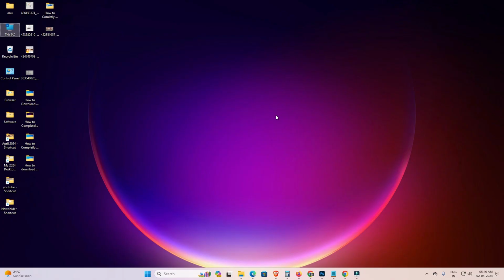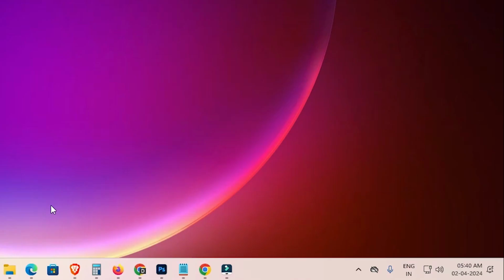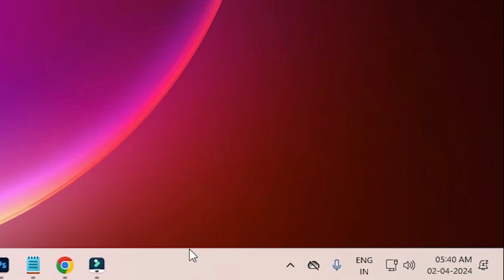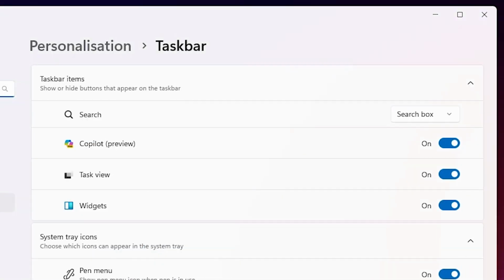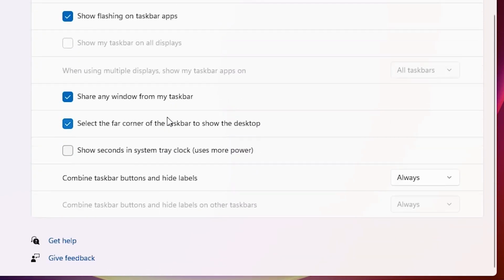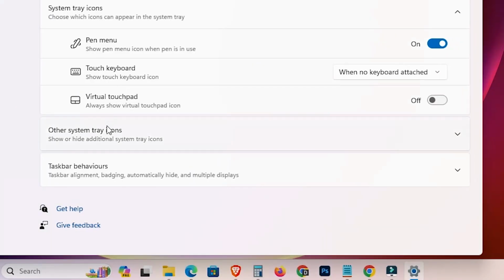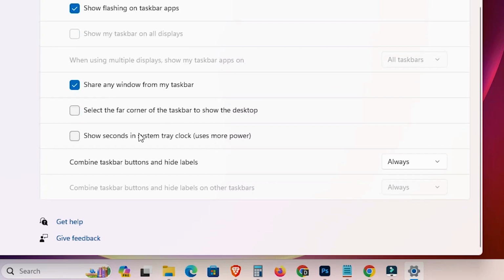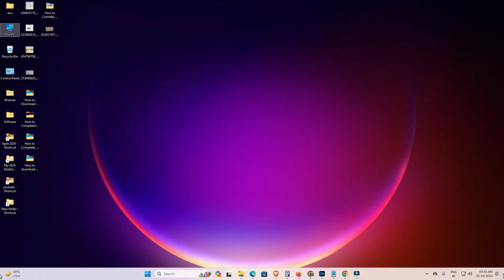How to Enable or Disable Show Desktop on Taskbar in Windows 11 PC or Laptop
Learn how to customize your Windows 11 taskbar by enabling or disabling the "Show Desktop" button for quick access to your desktop. Whether you prefer a clutter-free taskbar or frequently need to switch between windows, knowing how to toggle the "Show Desktop" feature can enhance your productivity. Follow these step-by-step instructions to tailor your Windows 11 taskbar according to your preferences.

Steps:

Right-click on Taskbar: Right-click on an empty area of the taskbar at the bottom of your Windows 11 desktop.
Access Taskbar Settings: From the context menu that appears, select "Taskbar settings" to open the Taskbar settings window.
Navigate to Taskbar Behaviors: In the Taskbar settings window, scroll down to find the "Taskbar behaviors" section.
Toggle Show Desktop Button: Locate the toggle switch labeled "Show desktop button" under the "Taskbar behaviors" section.
Enable or Disable: Toggle the switch to the right (on) to enable the "Show Desktop" button on the taskbar, or toggle it to the left (off) to disable the button.
Verify Changes: After making your selection, verify that the "Show Desktop" button appears or disappears from the taskbar accordingly.
Close Settings: Once you've adjusted the setting to your preference, you can close the Taskbar settings window.
🖥️ Whether you want quick access to your desktop or prefer a streamlined taskbar, customizing the "Show Desktop" button on Windows 11 is simple and convenient.